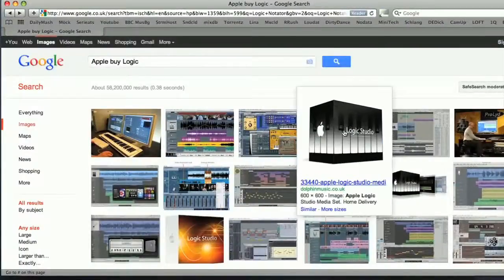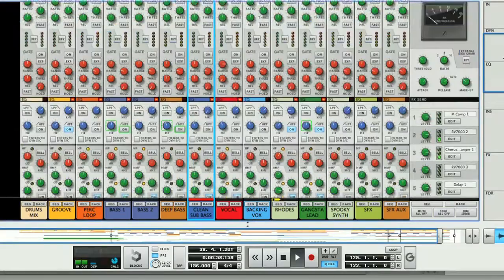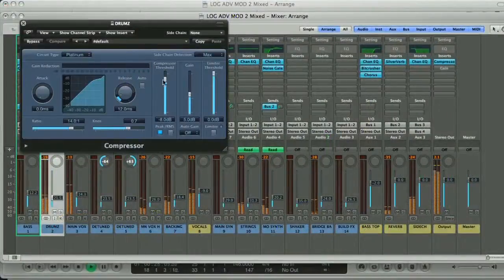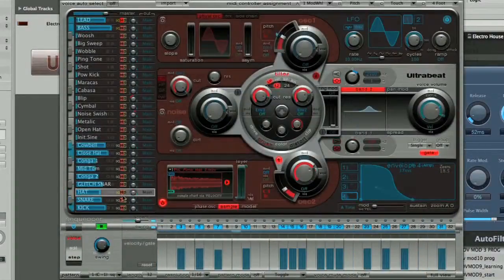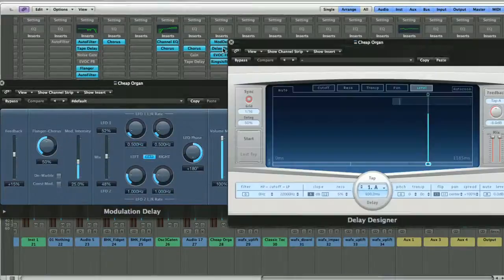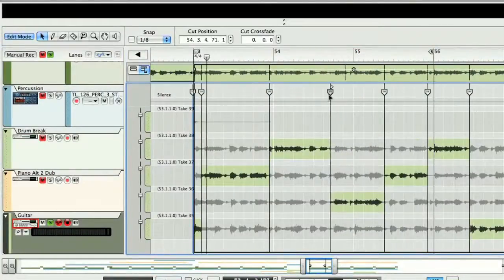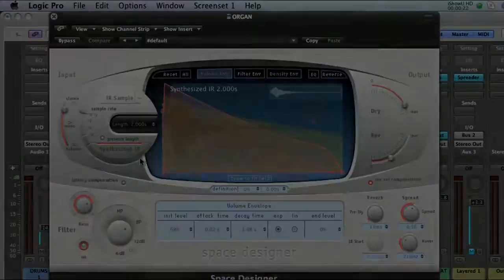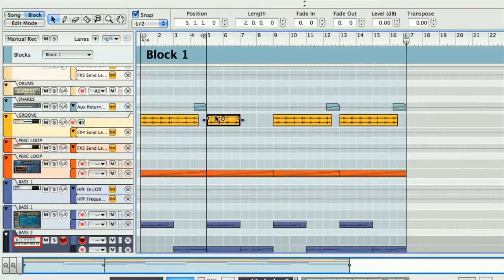How to choose your music-making software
A lot of great quality softwares are out there and it can be tricky to know which one to go for. Have a look at this video showing the differences between Ableton Live, Logic Pro and Reason, and find out which DAW will work best for you!

**Note: This movie was made at the end of 2011 before Reason Rack Extensions came out, which have transformed the software as it can now include instruments and effects made by other manufacturers, so this should definitely be taken into account when making decisions about which software to buy! For more information about Rack Extensions, check out these mini tutorials Producertech made, showing some of the most popular ones.